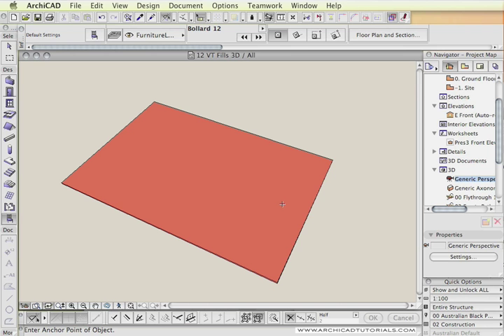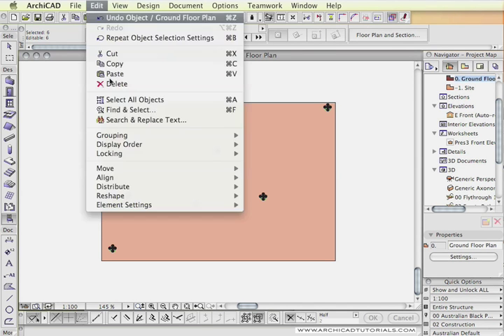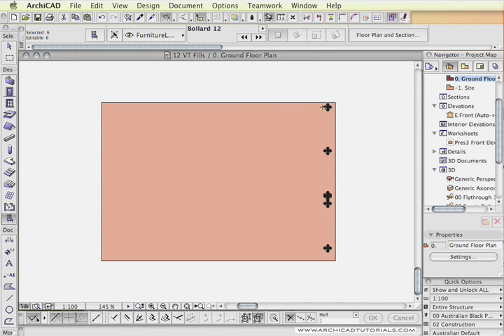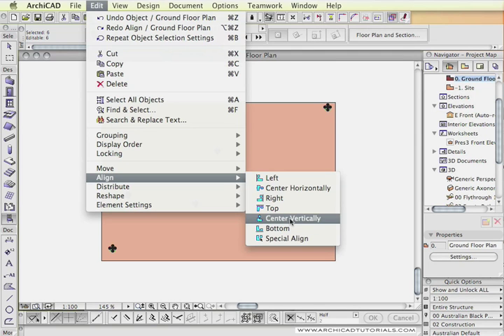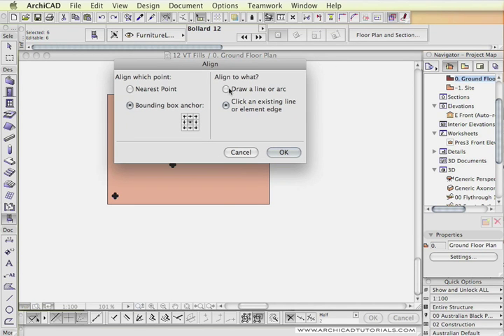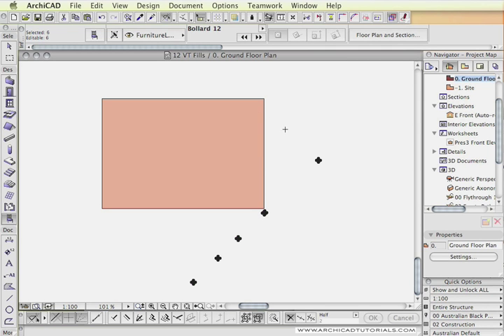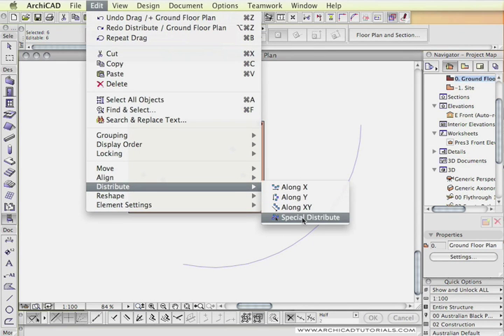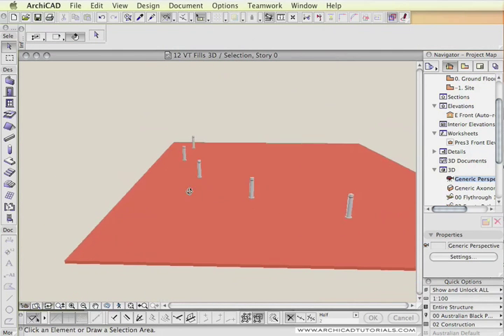TUTORIAL ARCHICAD - Align and Distribute